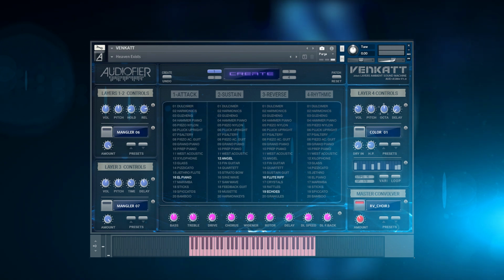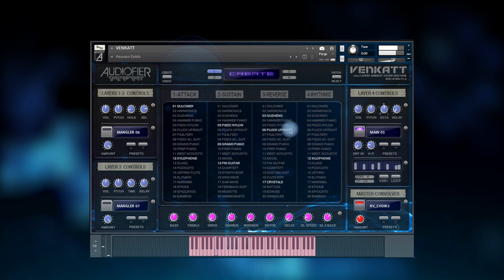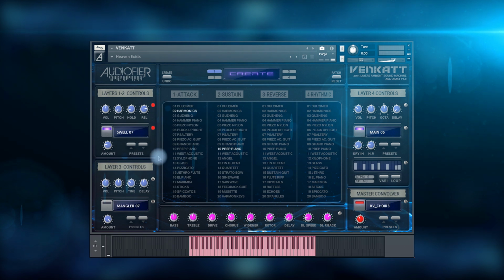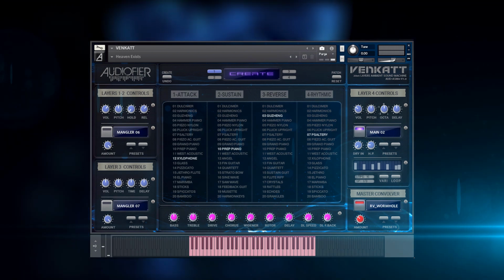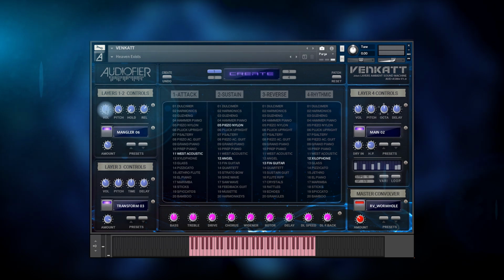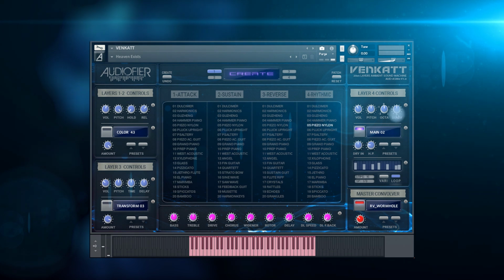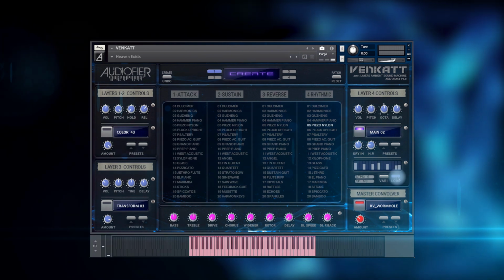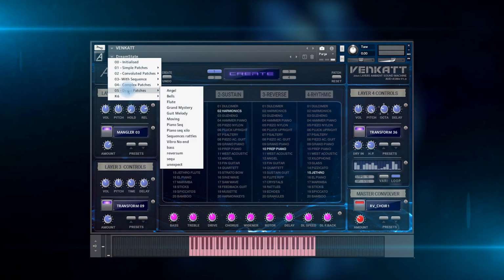Audiofier VENKATT - OVERVIEW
VENKATT is a 20x4 layers ambient cinematic library for KONTAKT 5.8.1